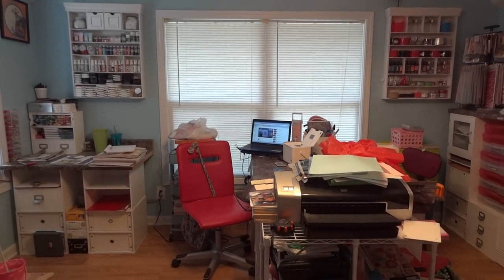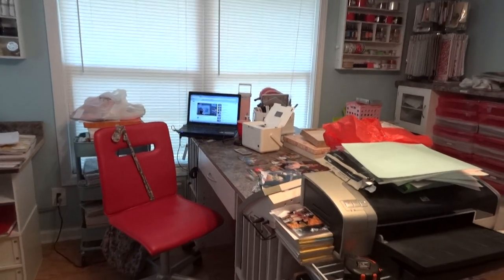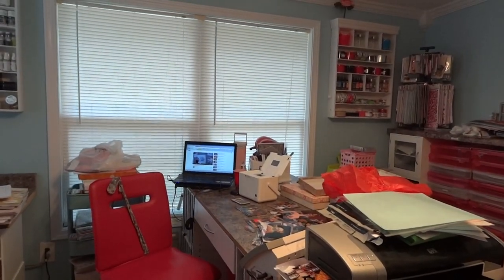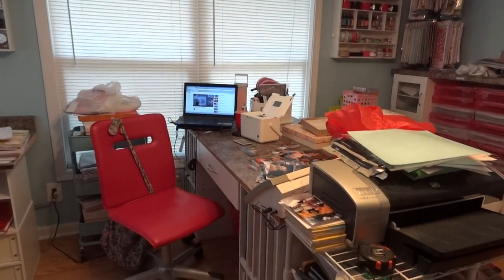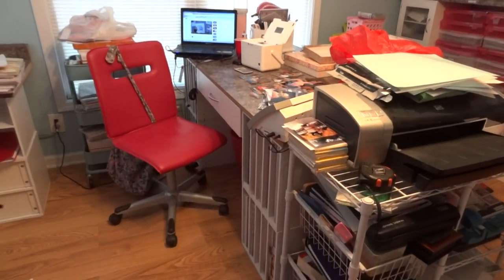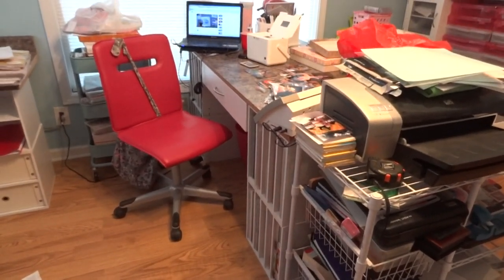Tour of my Scrapbook Room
This is my 1st video so sorry in advance. I want to start doing scrapbooking videos, haul videos and much more so I thought I would start with a tour of my room.